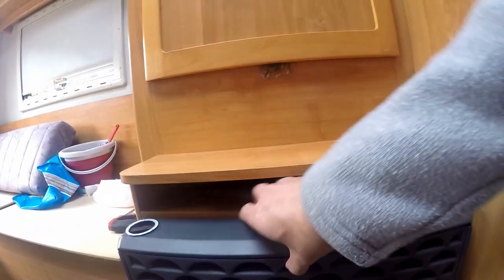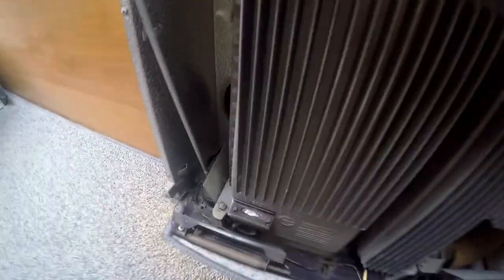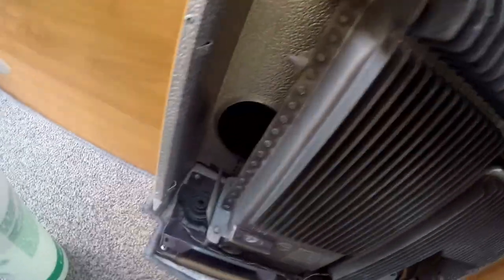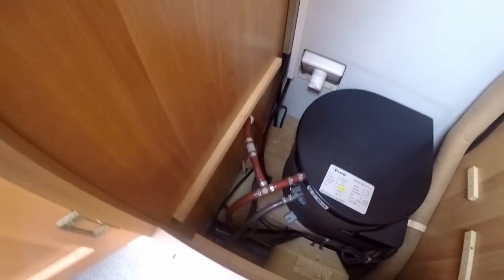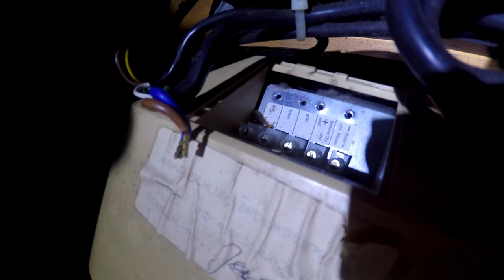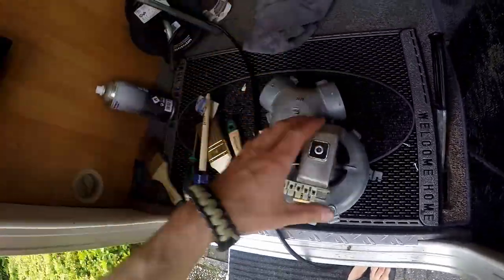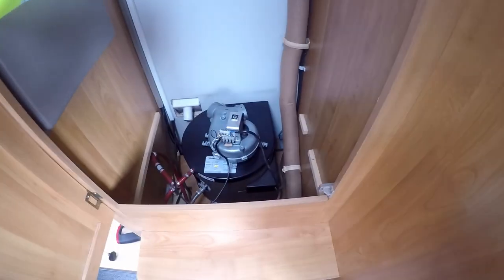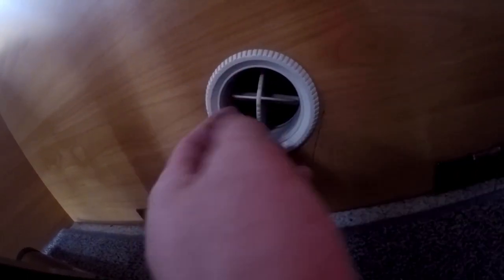RV/Motorhome - How to clean your Trumatic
RV - Finally I cleaned my Trumatic gas heater and what can I say it seems like the airflow is way better now! Happy with the job but check out the video.

Music
LiQWYD: